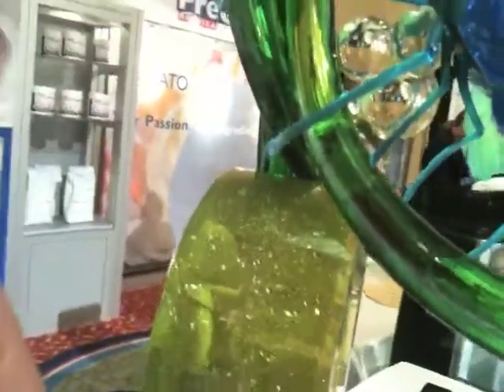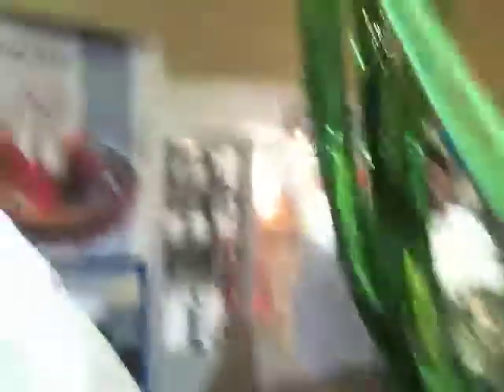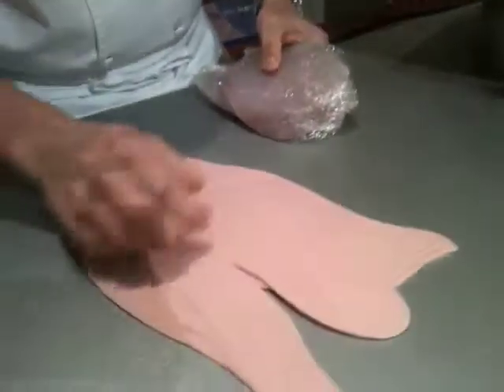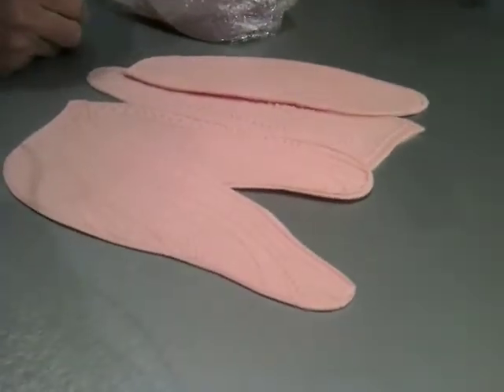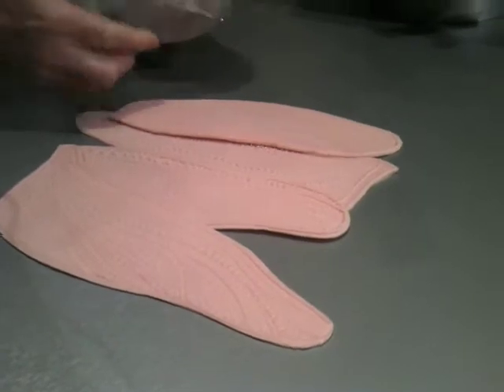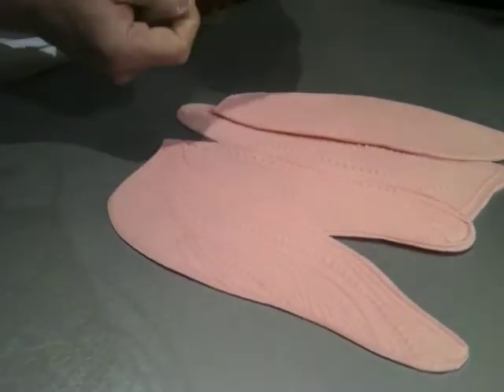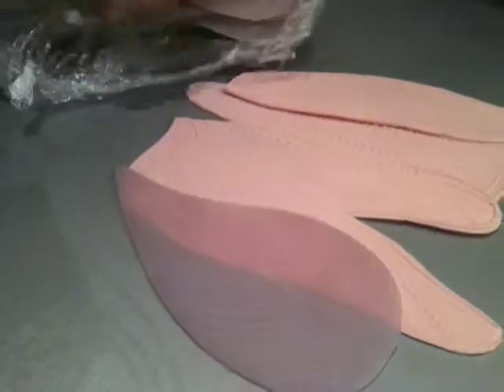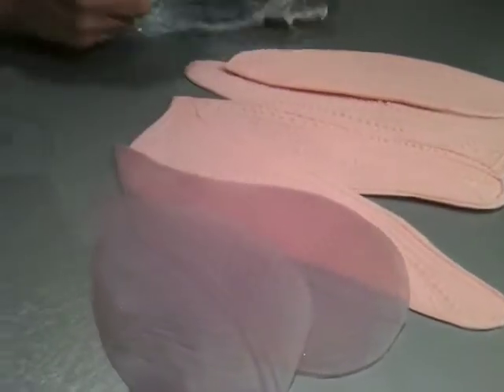Laurent Branlard / PregelUSA at the World Pastry Team Championship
Chef Laurent Branlard, on of Pregel's 5-Star Chefs, discusses some sugar techniques he is using on the Pregel stand during the World Pastry Team Championship.